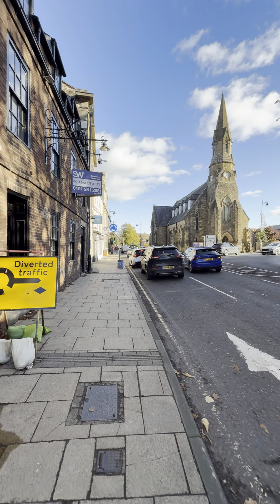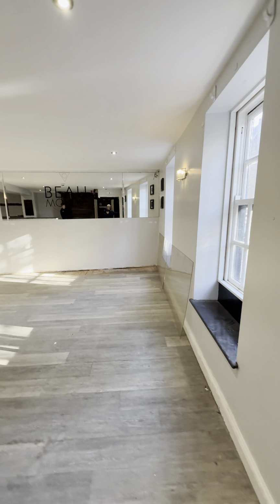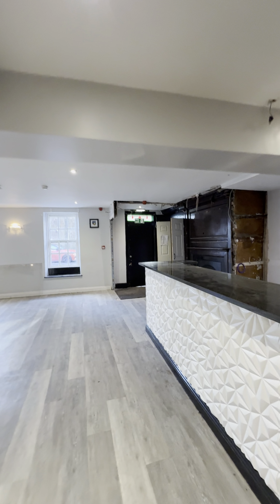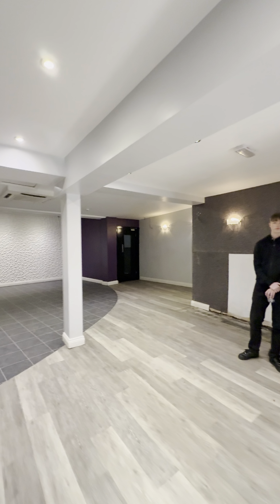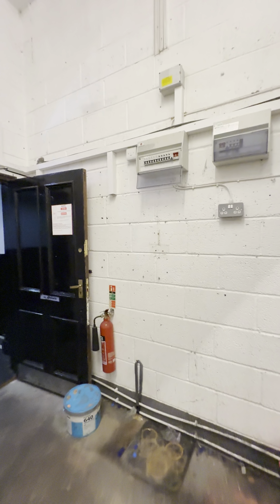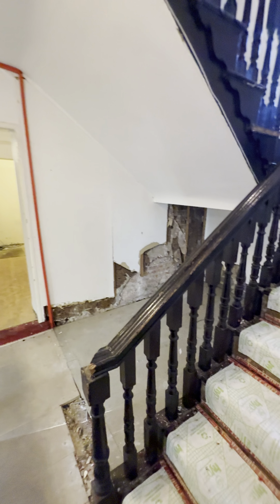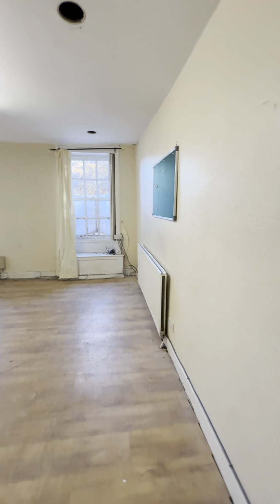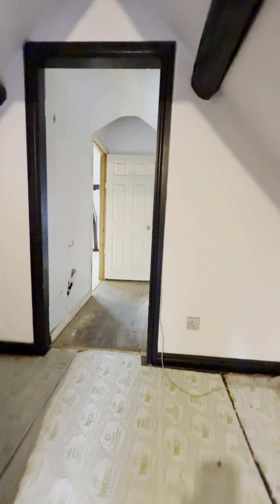Emporium - Morpeth - Initial Walk Around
In this video, we give the initial walkabout, with some details of plans etc, along with a little of the buildings history...

Our overall plan is to create a multi-use venue that can cater for events and sales alongside the core leisure offer.

It also helps combat the industry-wide issue of customers who only pop in to ask a question... Now we will sell them a coffee and slice of cake before we impart any advice!

It will also help soften the whole sales experience from the customers perspective.